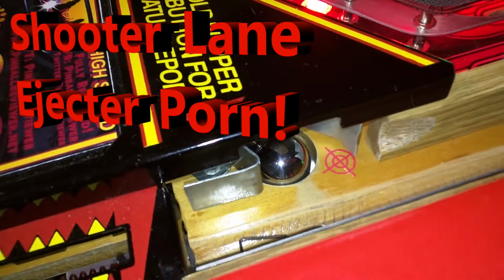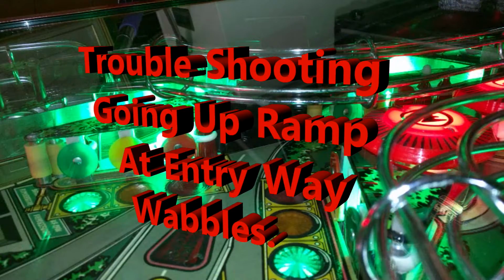Welcome Pete Bell And New Subs! *Plus Bonus Fixed Shit Pinball Edition*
And also Bonus stuff where I fixed shit on my High-Speed! :)